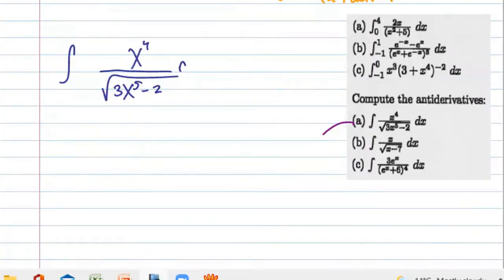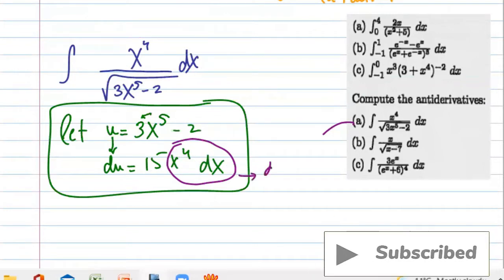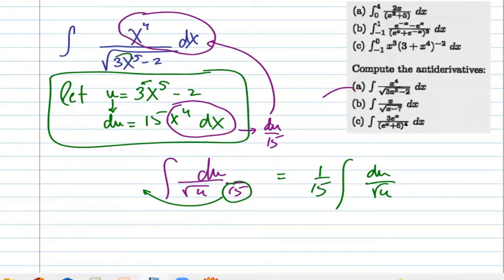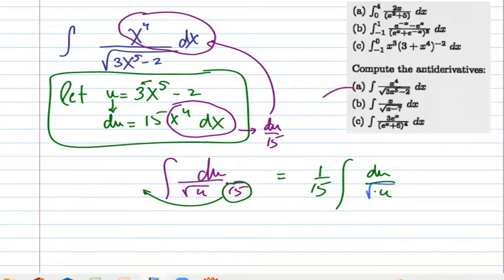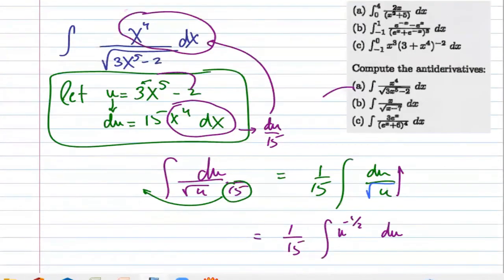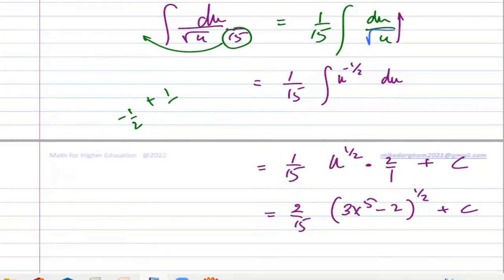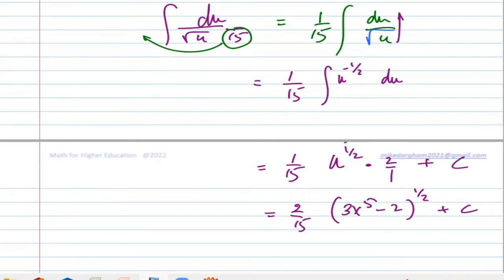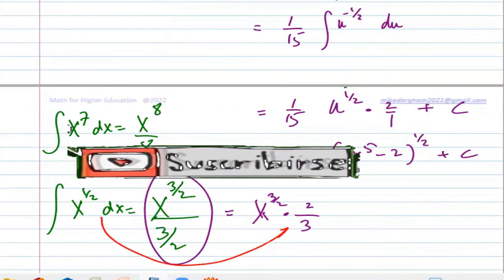Find The Indefinite Integral By Making A Change Of Variables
☑️  WELCOME TO MY MATH CHANNEL   ☑️
☑️         A ROAD TO SUCCESS                     ☑️